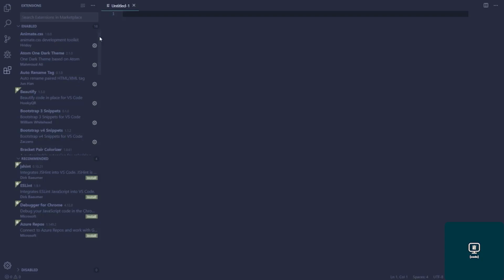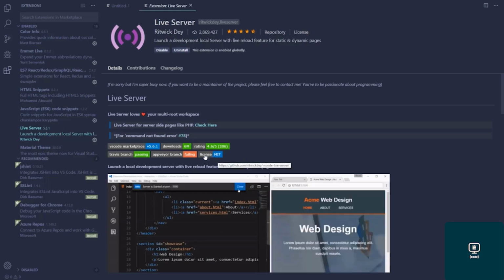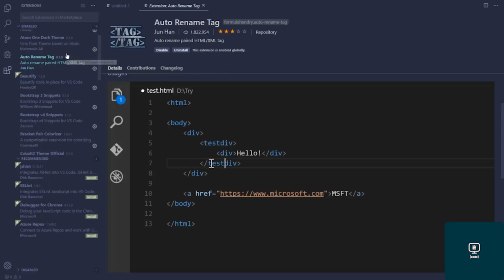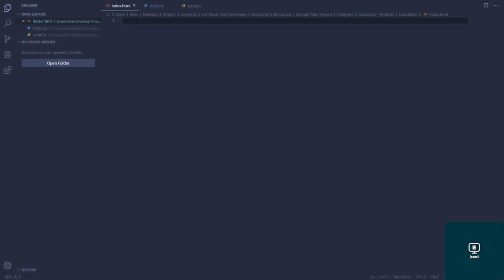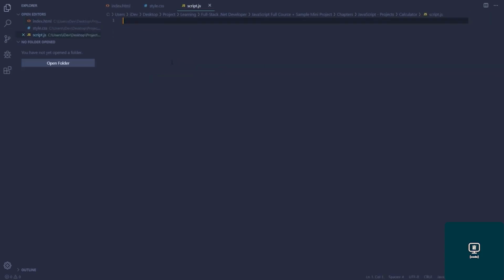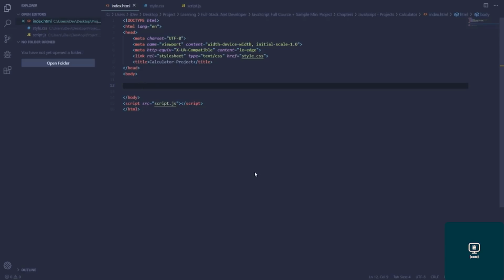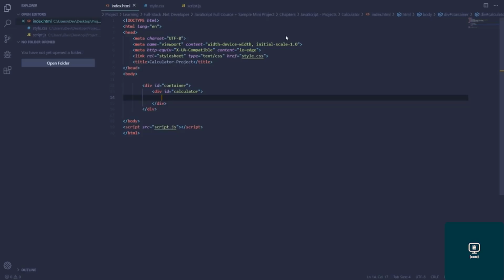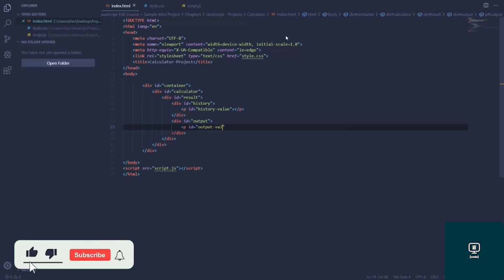Mastering App UI:UX Design & Prototype Figma Tutorial 👨🏻‍🎨🧑🏻‍🎨 Episode 33